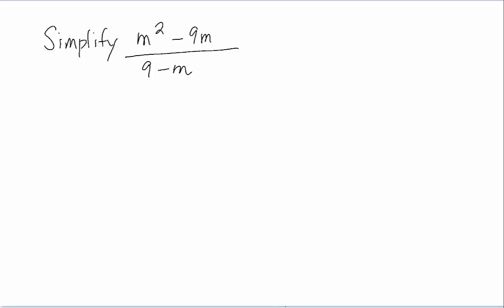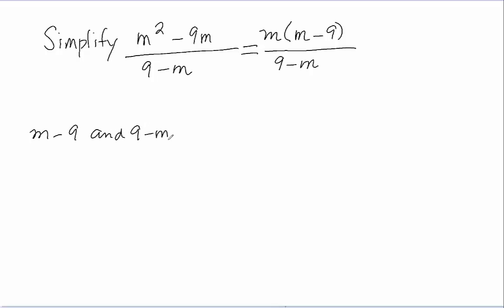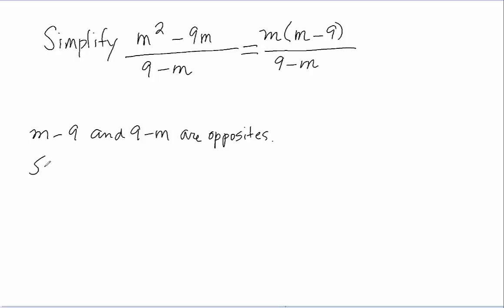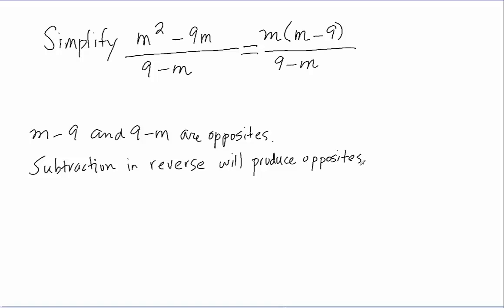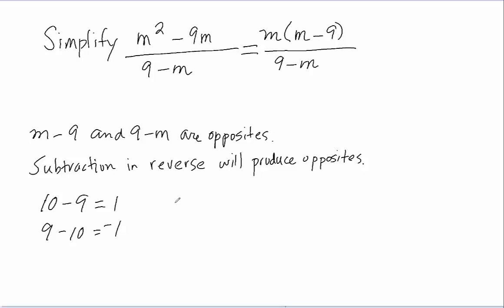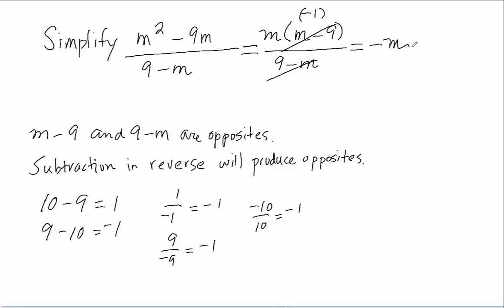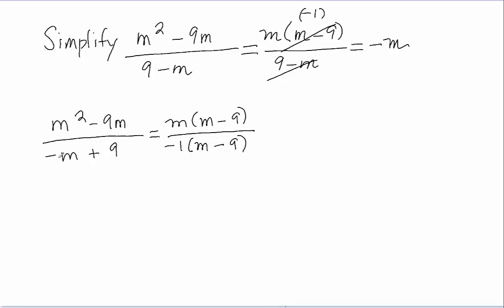Reducing Rational Polynomials that contain opposite factors